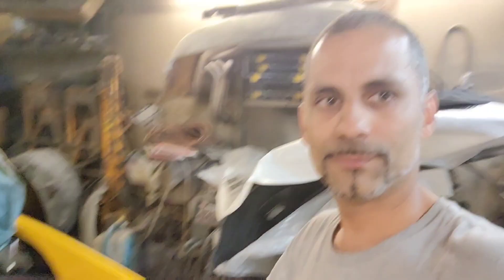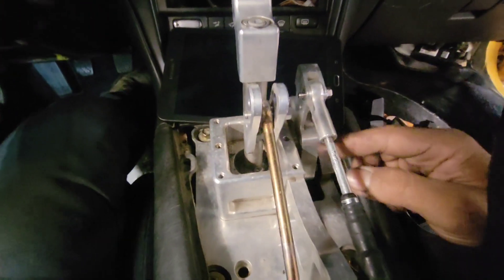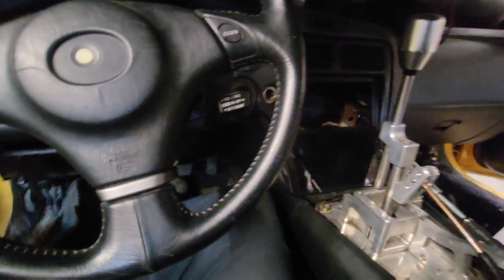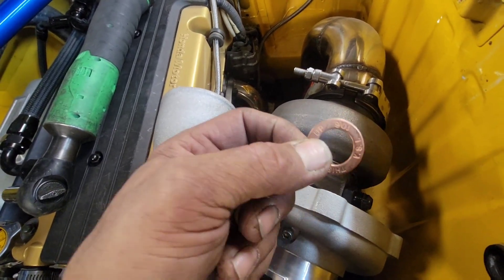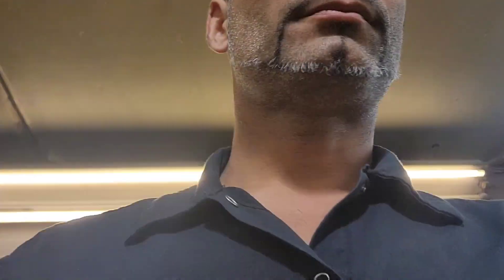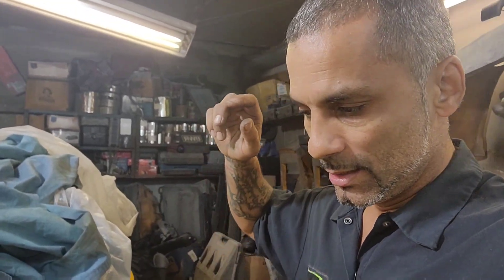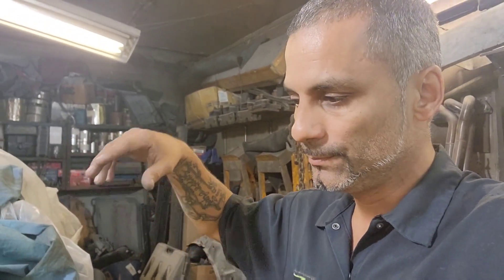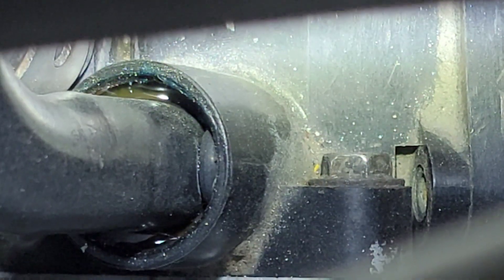Progress on Project Phoenix K20 MR2